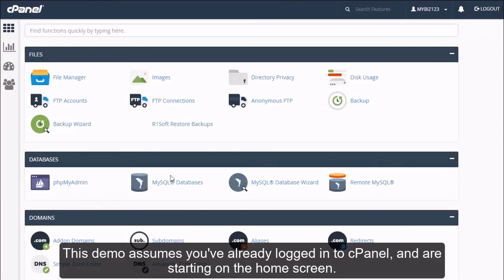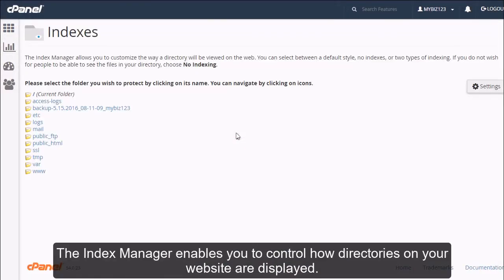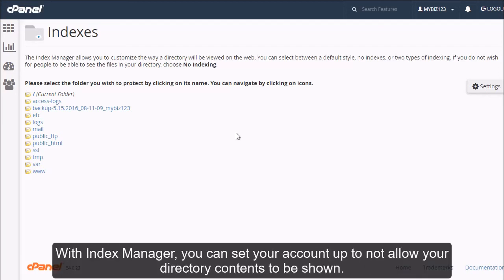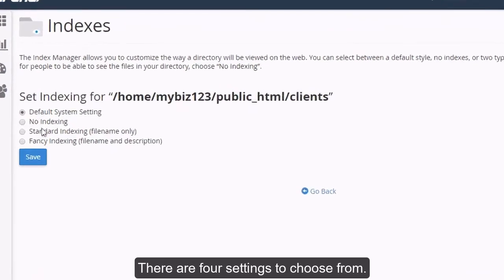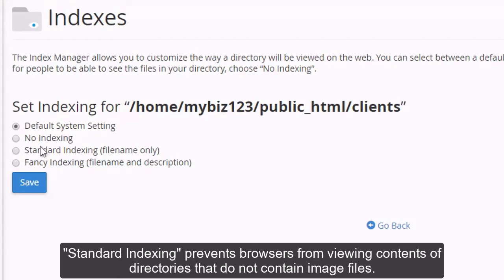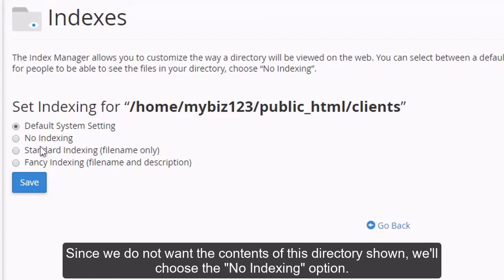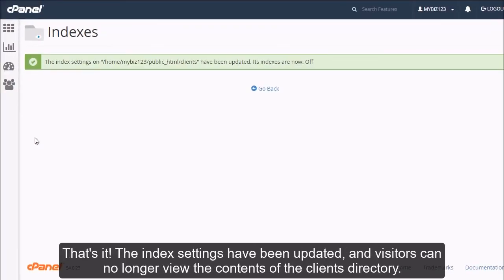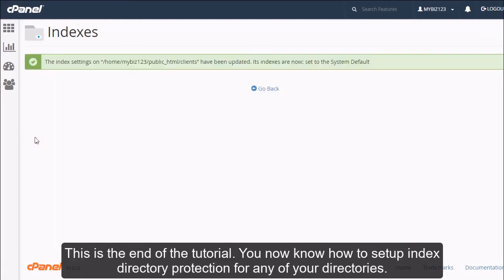cPanel - Using the Index Manager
Watch this tutorial to learn how to use the index manager in cPanel